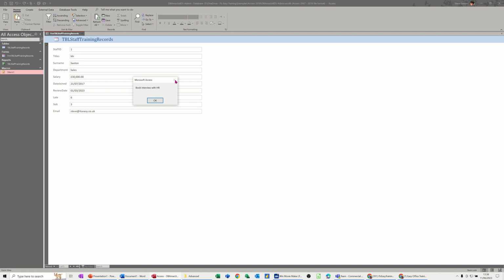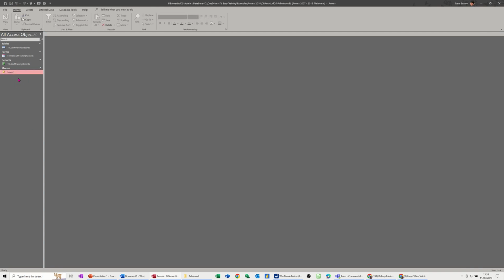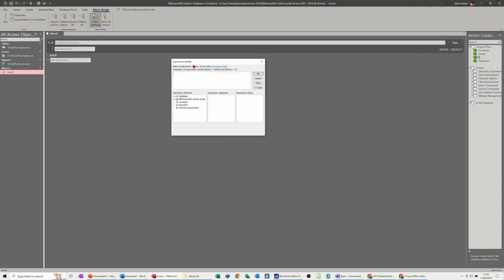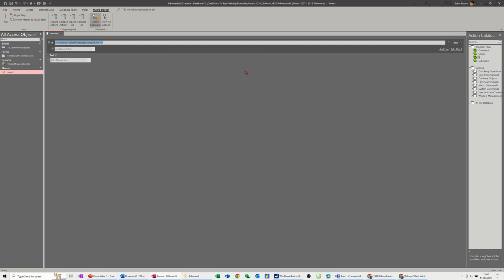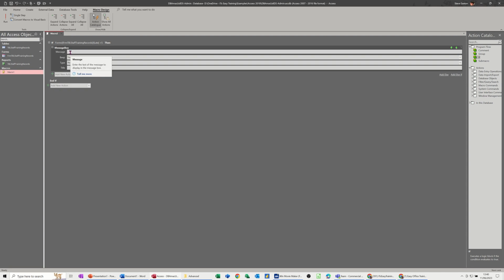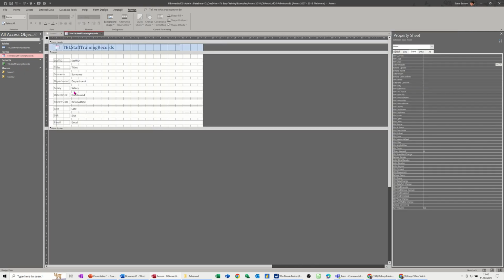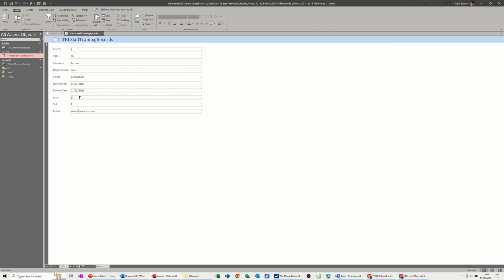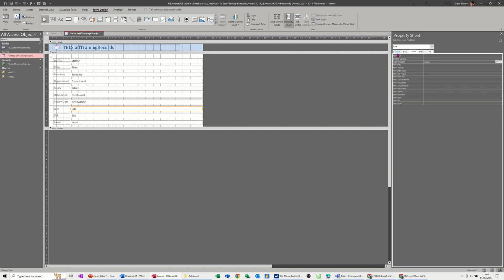How to add a pop up message box to a form in Microsoft Access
This is a Microsoft Access tutorial covering how to add a message box to a form. The tutor starts off by creating a Macro. The macro uses an IF function to check for a number of late occurrences in a form. The second part of the IF triggers a Message Box if the first part is true. The macro is attached to the properties on a form. When data is entered that triggers the IF statement, the message box pops up. How to add a pop-up message box to a form in Microsoft Access.